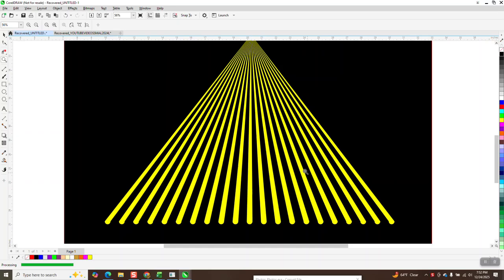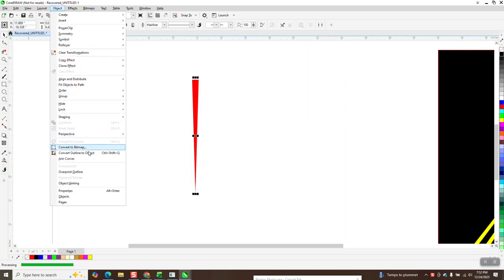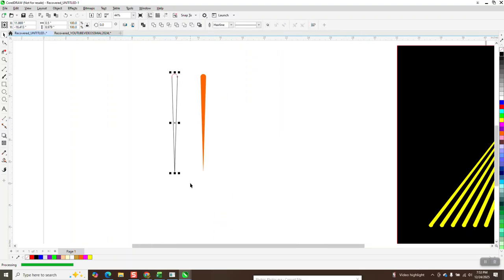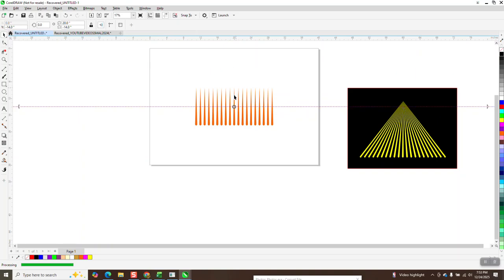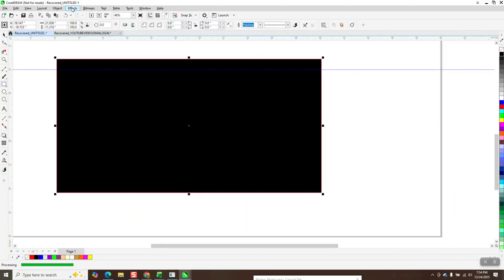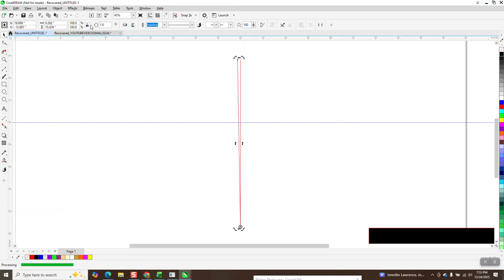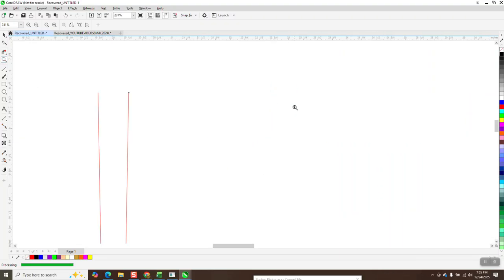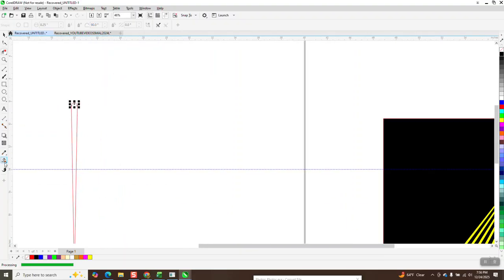Corel Draw Tips & Tricks Do this to look like this part 2